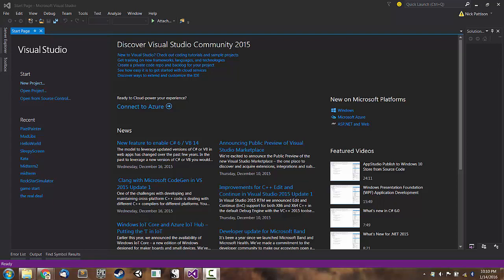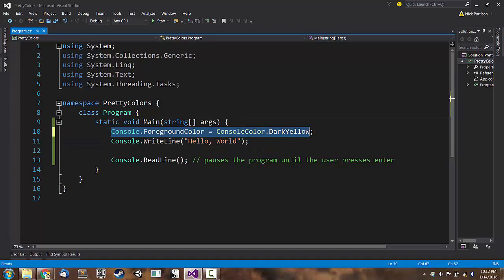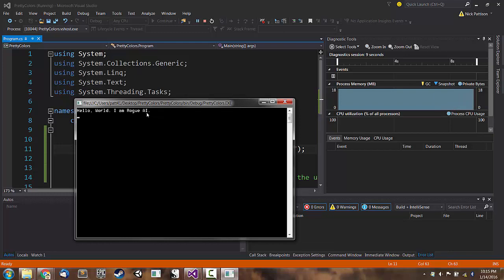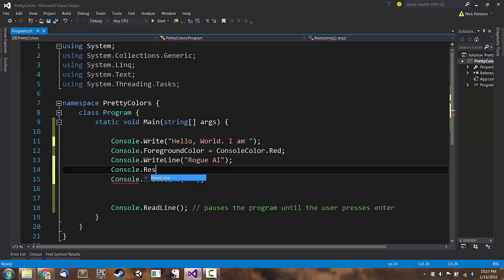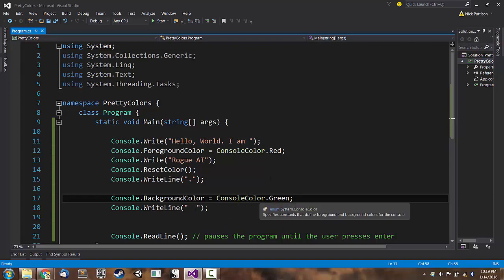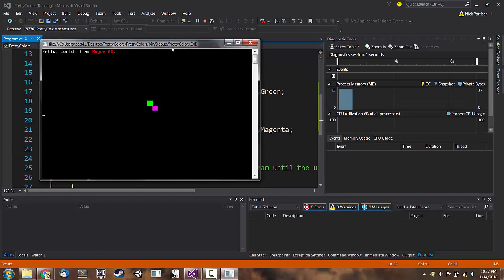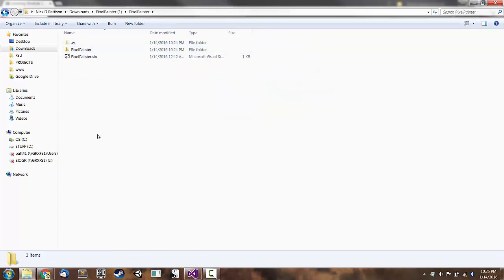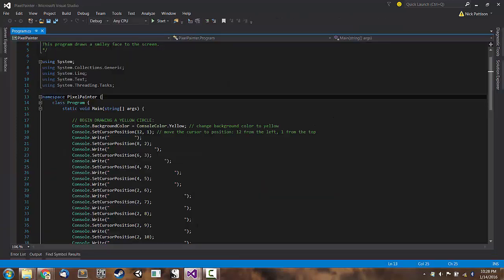C# - First Steps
Let's draw colored text to make some pretty pictures!